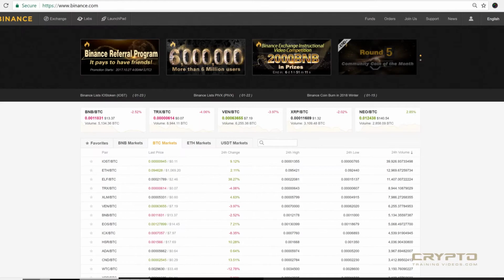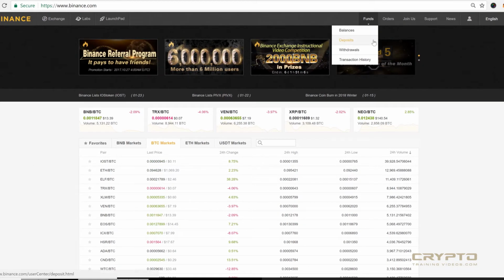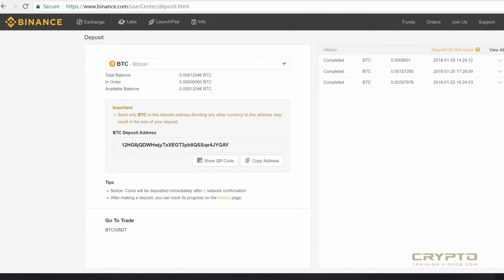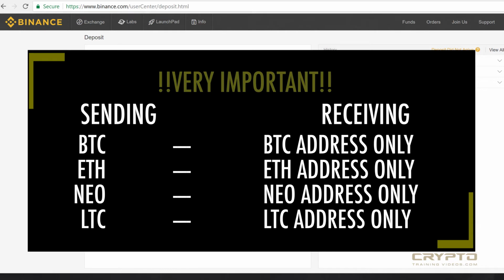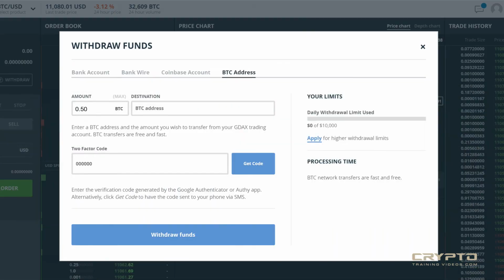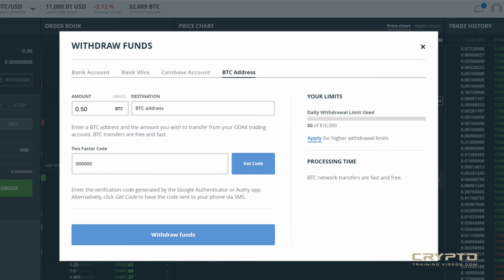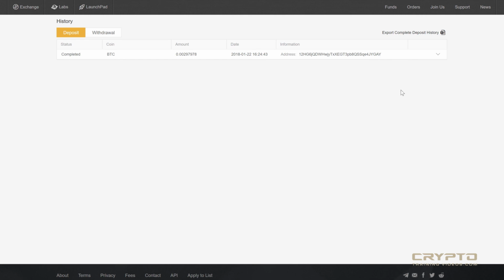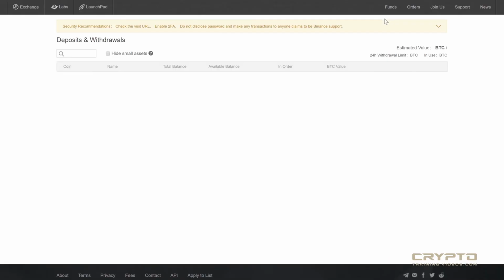Binance - How-to Make a Deposit!! The Most Complete, Concise, Efficient Tutorial Video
Learn how to make a deposit and put your money on the Binance Exchange!

You just want to learn how to do it, right?! You won't waste your time here... you'll get exactly what you are looking for

No fluff, no wasted time on self-promotion, accurate and concise. This video covers EVERYTHING you need to know and how-to do it

We're working on a ton of content to help you navigate the crypto market efficiently and confidently. Our goal is to teach you exactly what you need to know without wasting your time

If you don't have a friend who referred you feel free to use ours!! We'll thank you!!!